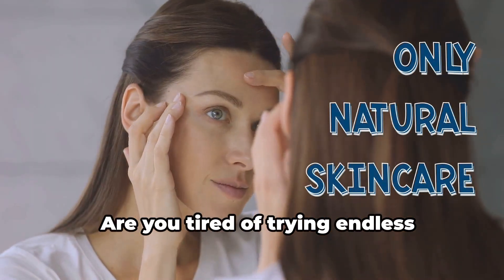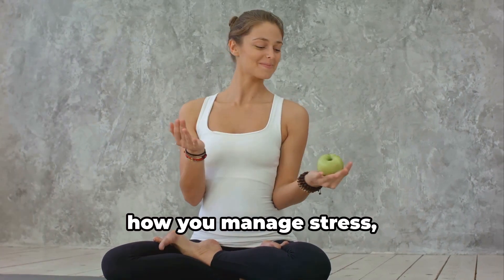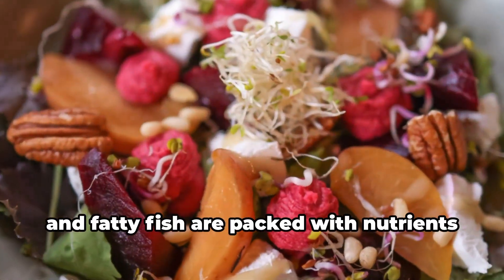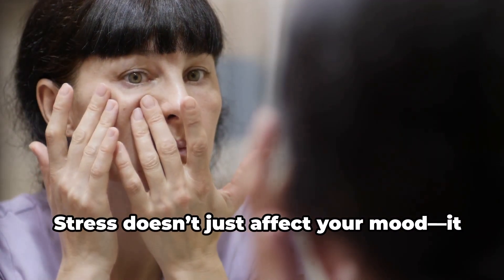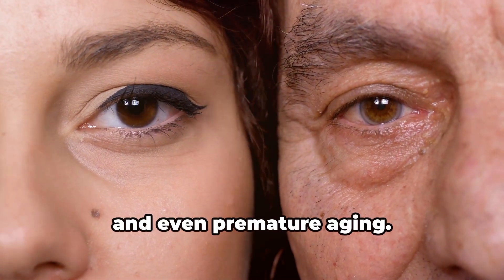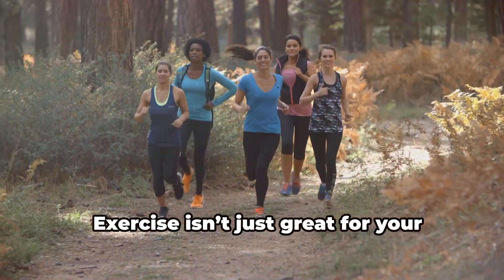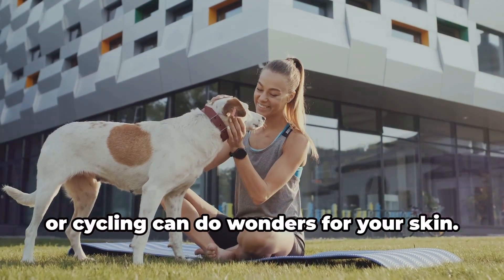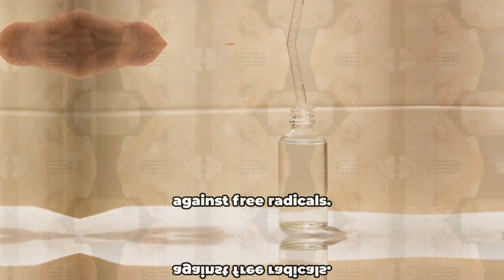How to Achieve Healthy Skin Using Holistic Methods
Discover how to achieve glowing, healthy skin in our video How to Achieve Healthy Skin Using Holistic Methods! In this comprehensive guide, we’ll reveal the most effective holistic techniques to nourish your skin from within and naturally enhance its radiance. From diet changes to natural skincare routines, these holistic methods are backed by research and time-tested to give your skin a natural glow.

We’ll take an in-depth look at how each holistic method works, including its unique properties and potential benefits. Whether you’re looking to improve your skin with clean ingredients, mindful habits, or nourishing foods, this video provides all the information you need to achieve beautiful skin the natural way.

Remember, glowing skin isn’t just about products. Pairing holistic methods with a balanced lifestyle that includes healthy eating, hydration, exercise, and rest is key to long-term skin health. We’ll share practical tips on how to integrate these methods into your daily life for lasting results.

Vitamin C Serum
Rosehip Oil
Hyaluronic Acid
Jojoba Oil

Always consult with a healthcare professional before starting any new skincare routine, especially if you have sensitive skin or medical conditions. What works for one person may not be suitable for another, so do your research before choosing natural skincare methods for your skin.